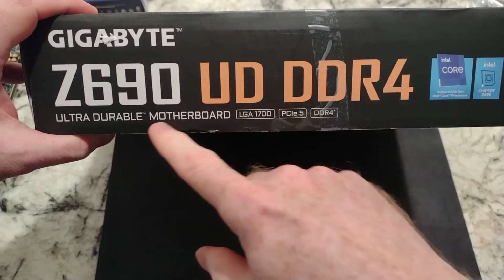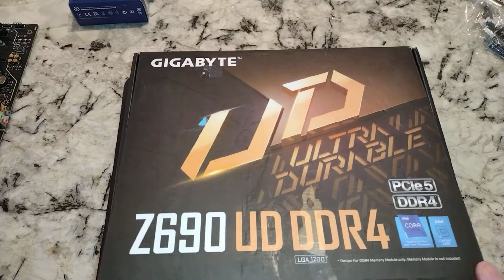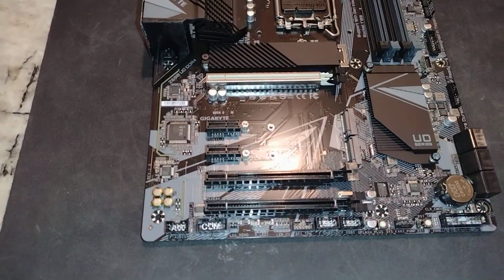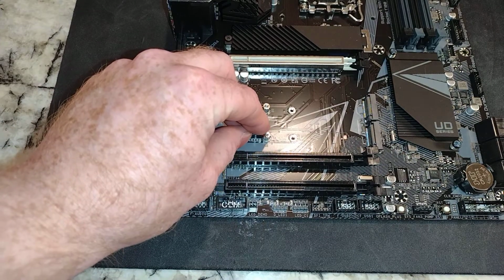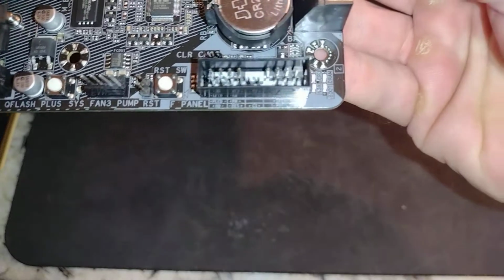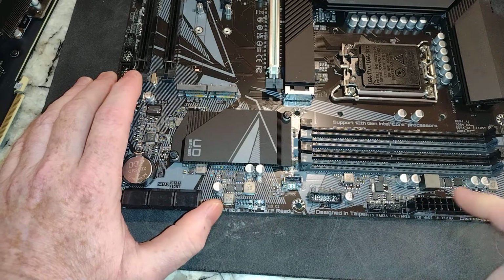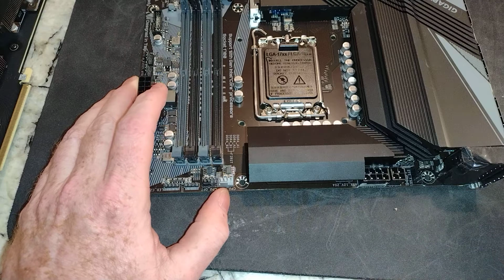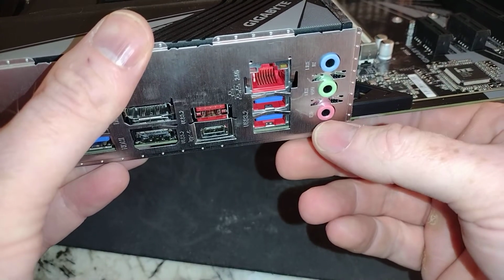Unboxing (used) Gigabyte Z690 UD LGA 1700 motherboard with overview of features